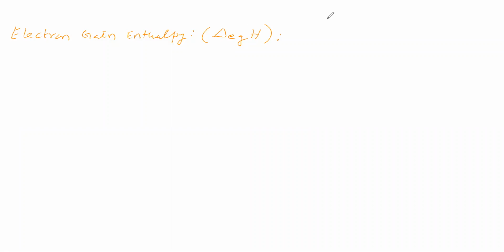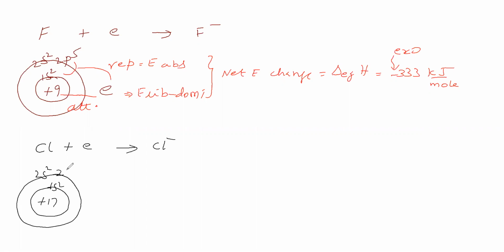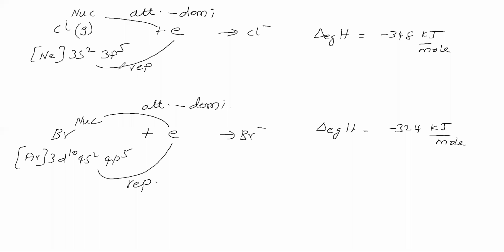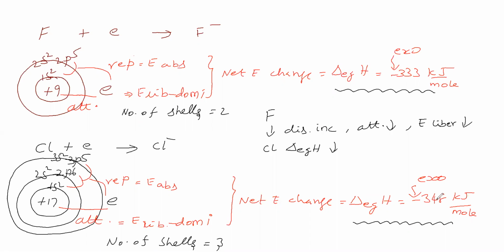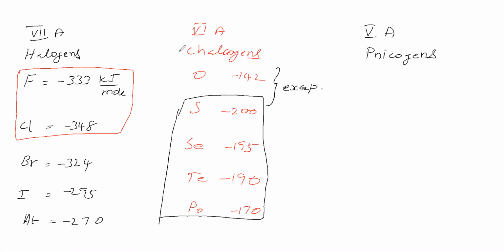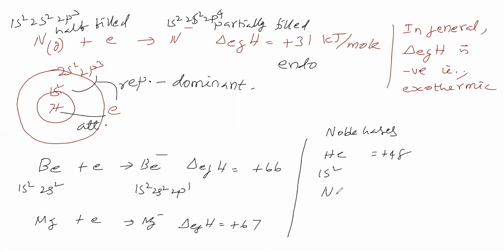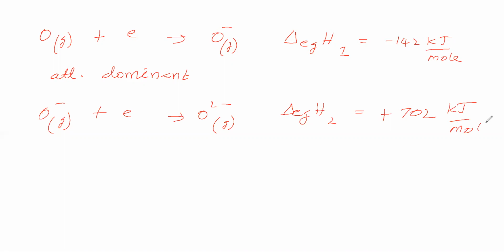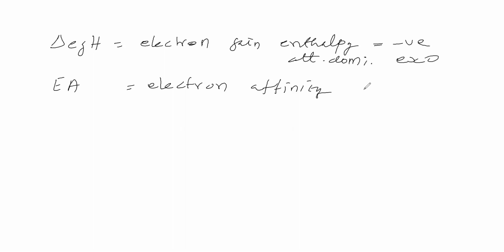periodic classification of elements part 8 for class 11 jee, neet